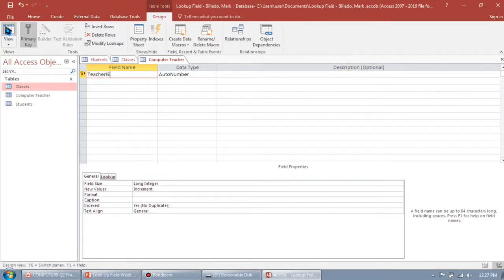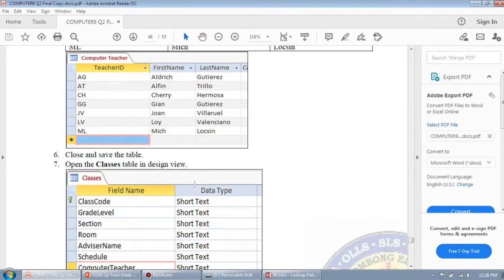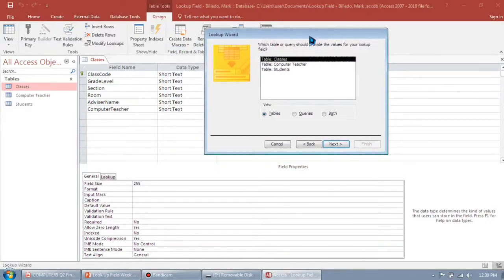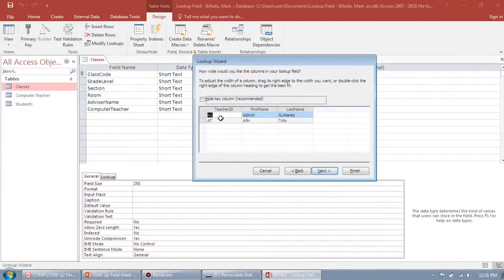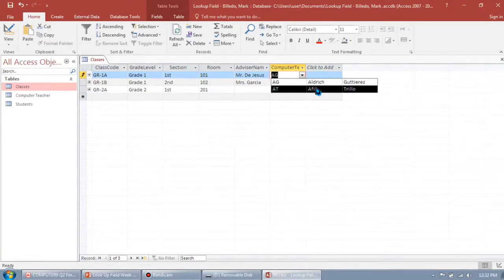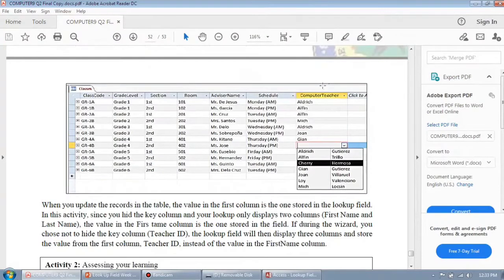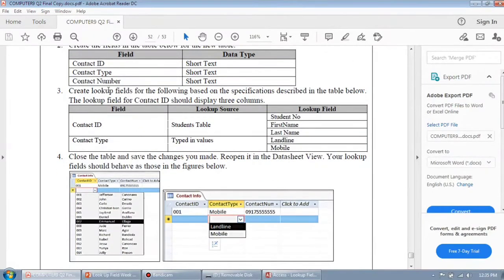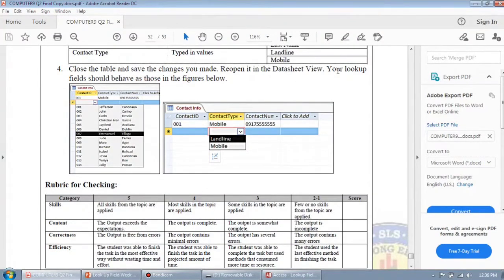Grade 9 Third Quarter Week 2